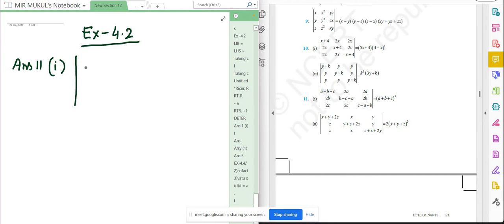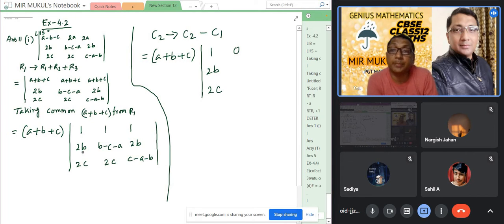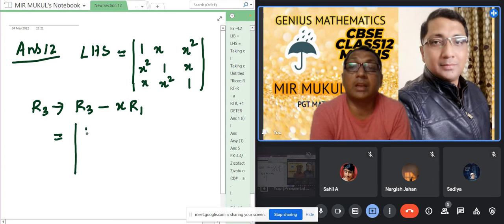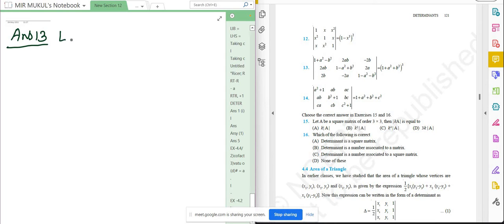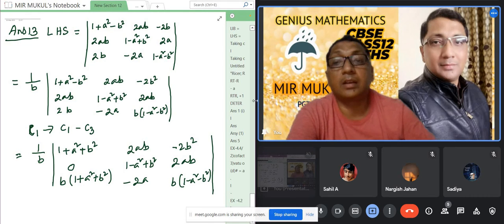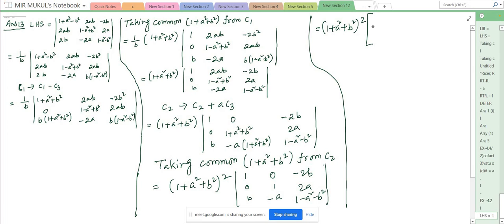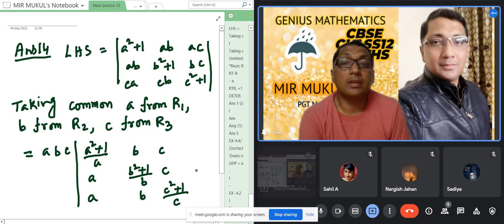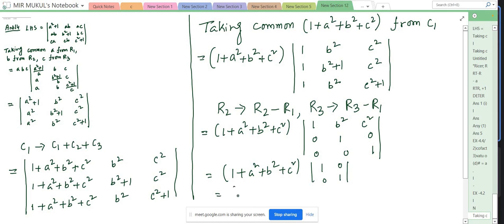L- 3 DETERMINANT EX- 4. 2 / GENIUS MATHEMATICS/ CBSE CLASS 12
DETERMINANT EX- 4. 2 / GENIUS MATHEMATICS/ CBSE CLASS 12